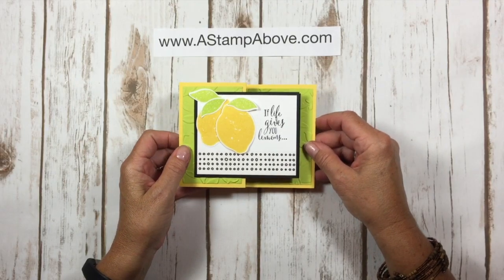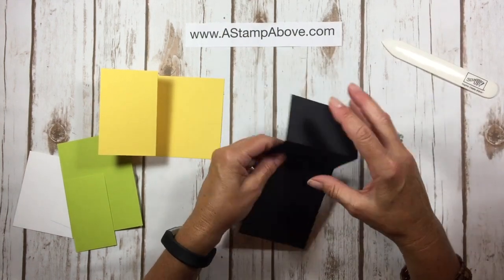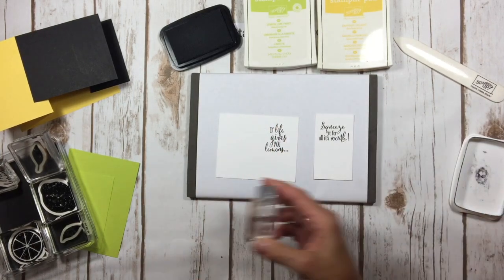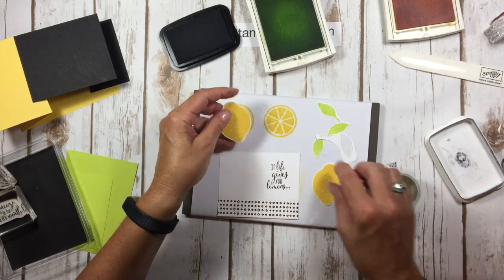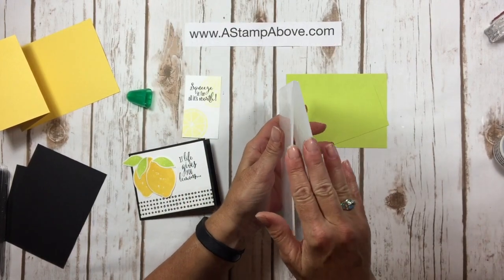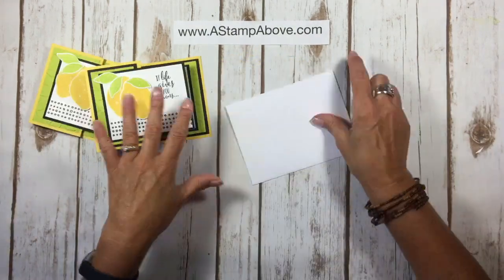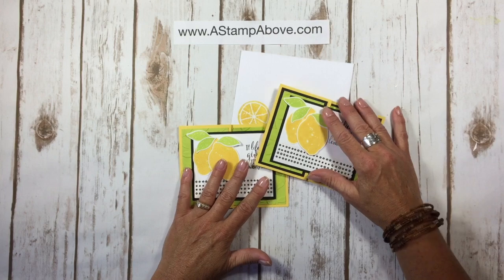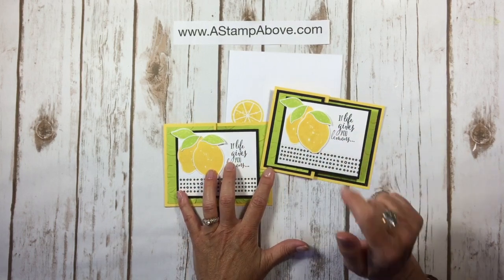Lemon Zest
You can place an order and/or see all the details for this card on my blog here: